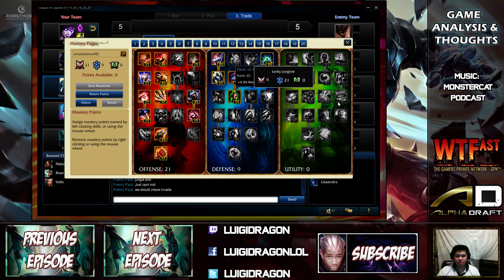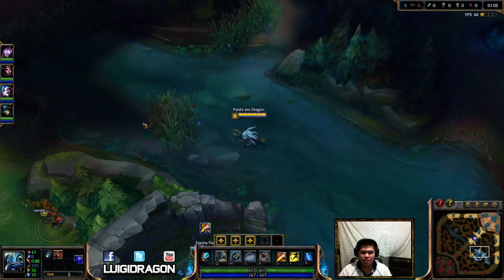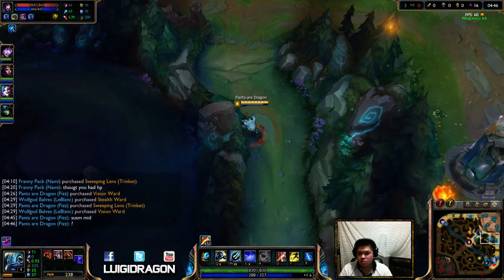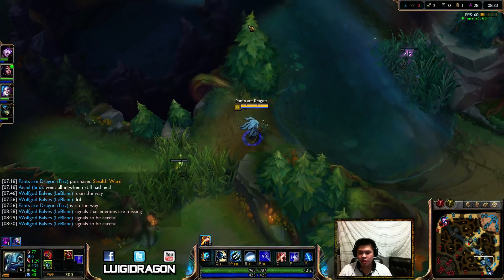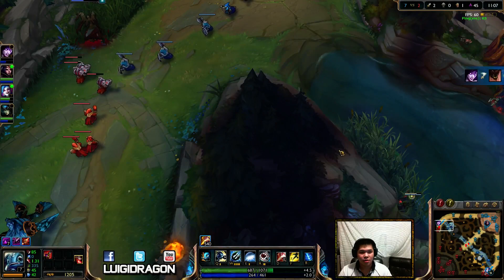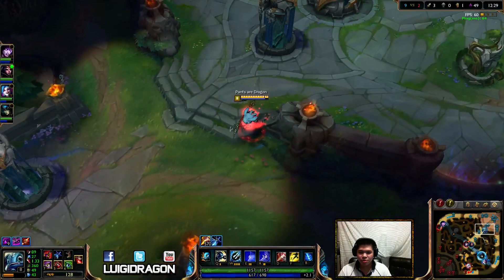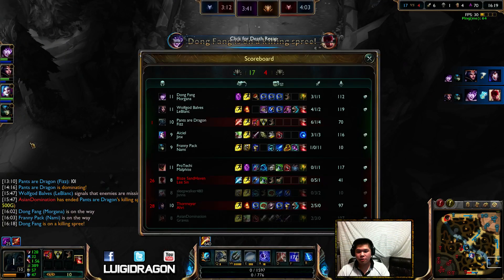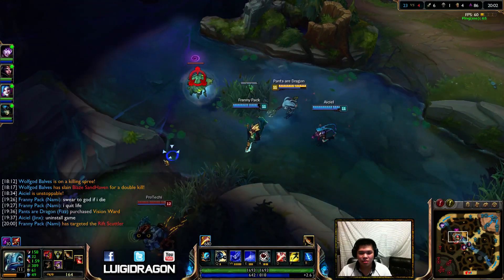✔ Unranked to Challenger #24 - Jungle Fizz | Diamond 1 Promos | Season 5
Track Name: Monstercat Podcast 27